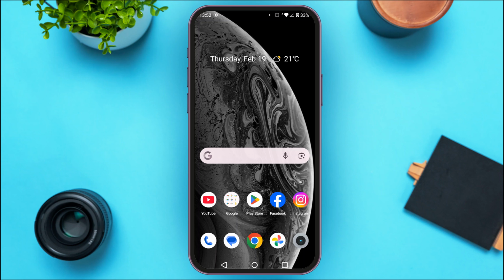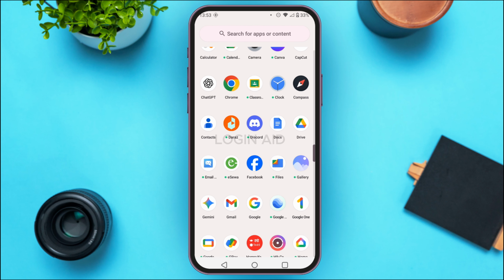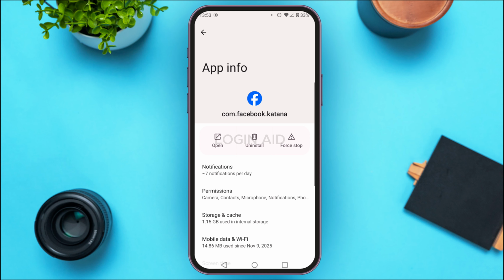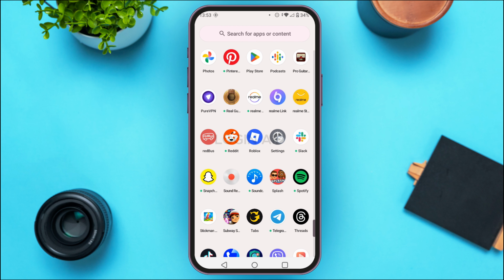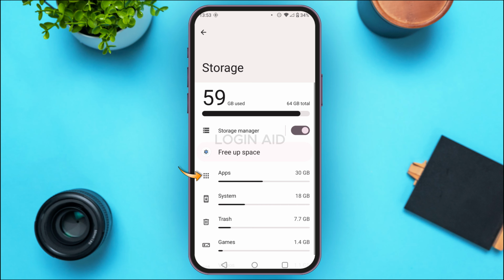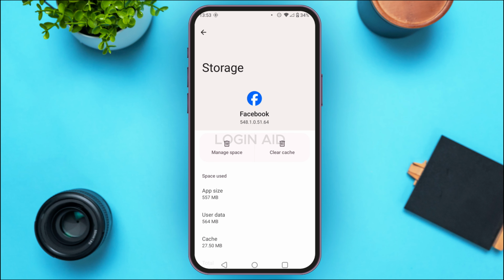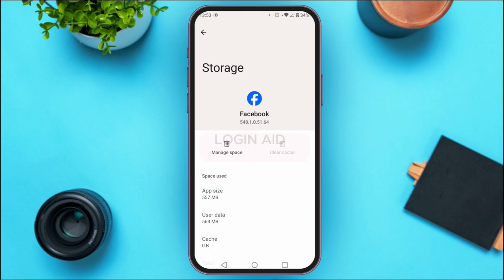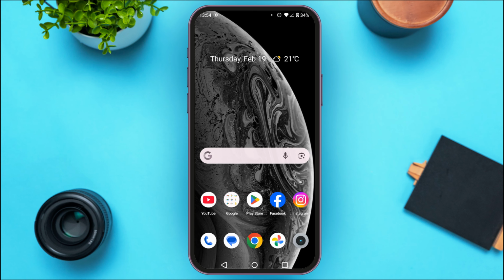How To Clear Cache Of Facebook App | Delete Facebook App Cache On Android 2026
Want to clear the cache of the Facebook app to fix slow loading or minor glitches? This step-by-step guide shows how to remove temporary cached data from your phone settings and refresh the app performance on Facebook. You’ll learn where cached files are stored and how clearing them can resolve common issues without deleting your account or personal data.